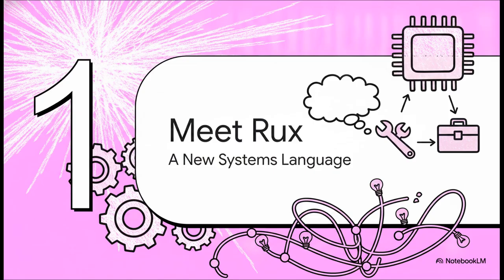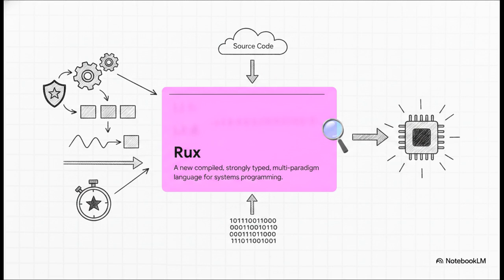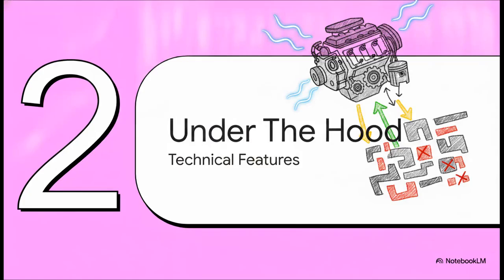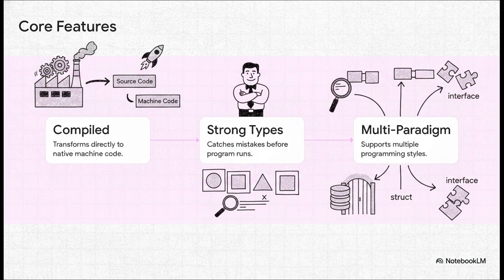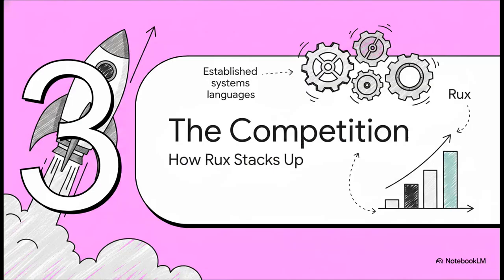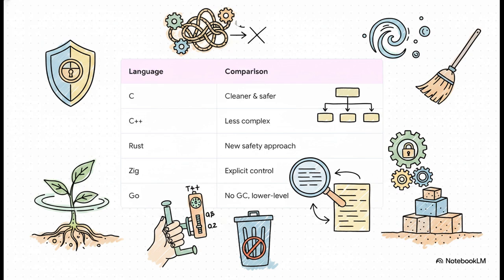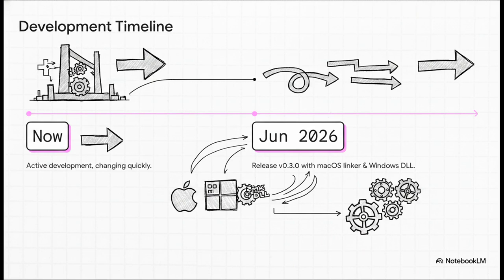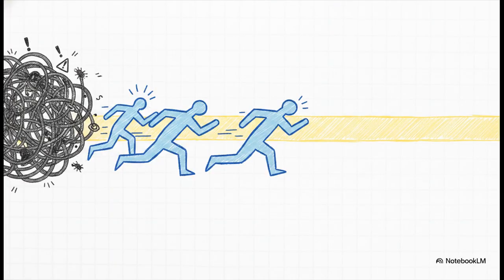Rux Programming Language Explained: A New Systems Language?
What is the Rux Programming Language? In this video, we do a deep dive into Rux, a new compiled, strongly typed systems language designed for clarity, safety, and performance.

Rux aims to give developers low-level control without the unnecessary complexity found in older languages. It compiles to native machine code and targets the same space as C, C++, Rust, and Zig. While it is still young, experimental, and under active development, Rux has ambitious goals to combine the speed of C++ with modern memory safety concepts and a clean syntax.

What Rux is and what it aims to achieve.

Key features including compiled native code, strong typing, and explicit memory management (no garbage collector).

Low-level hardware access, C/C++ interoperability, and its unique approach to error handling (no exceptions).

A look at simple Rux code syntax.

How Rux compares to languages like Rust, Zig, Go, and C++.

The current status of the project and whether you should learn it today.